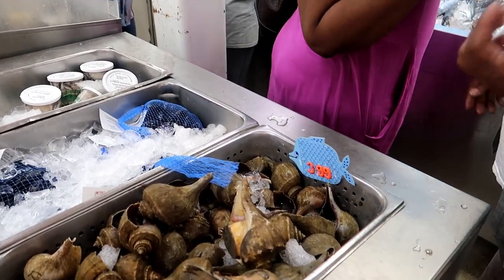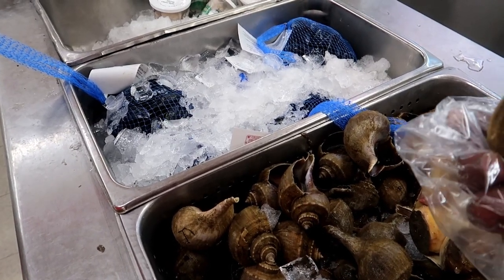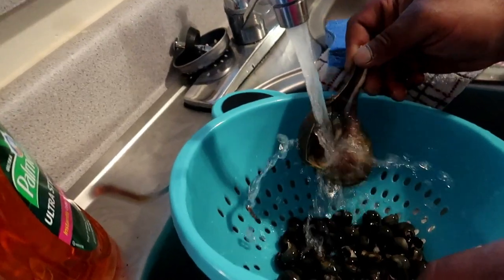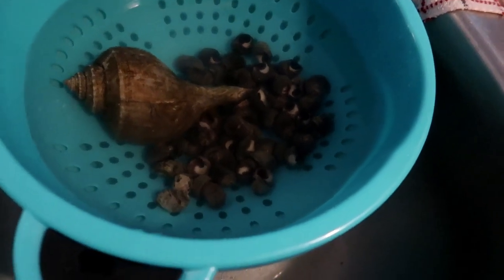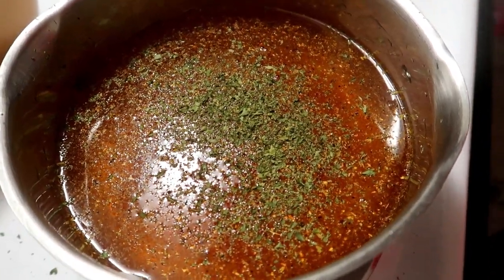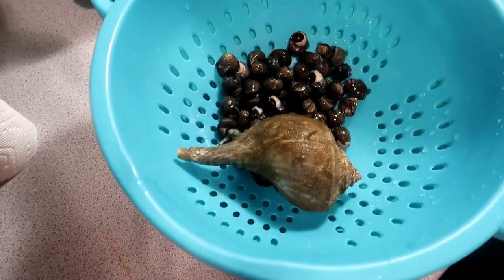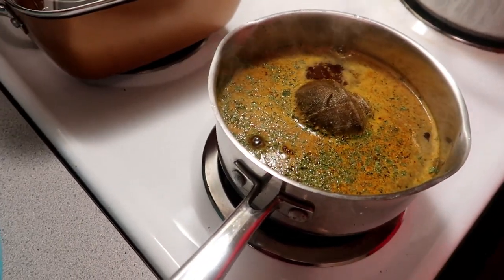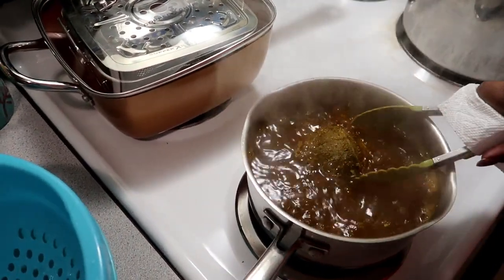BIZARRE FOODS SHOPPING FOR SNAILS AND COOKING SNAILS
FIRST OFF!!!

🛎 🛎☟⬇︎Epic Empire Channel Links ⬇︎☟ 🛎

Prissy Cosmetics

! Q & A !
Located: Raleigh, NC
About me!
I love God and you 😘